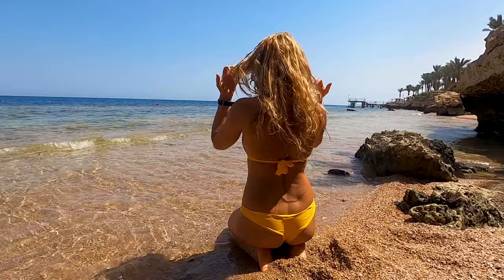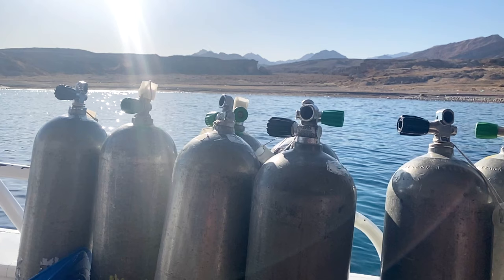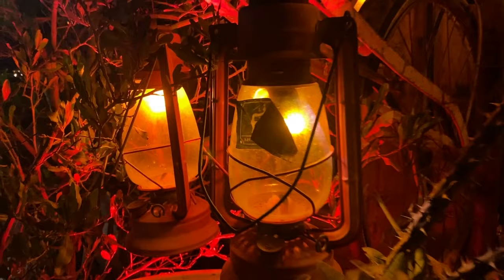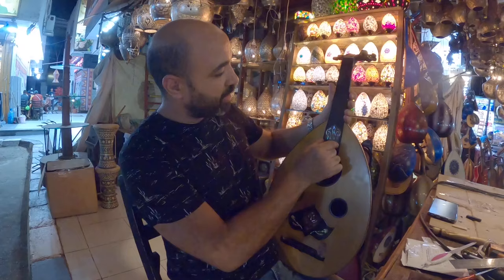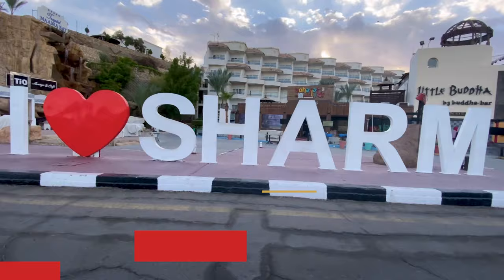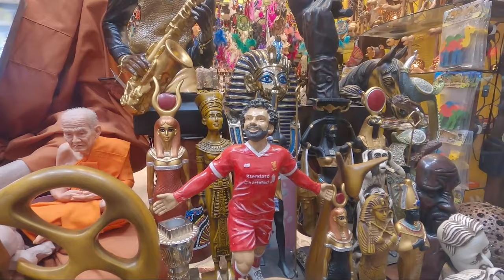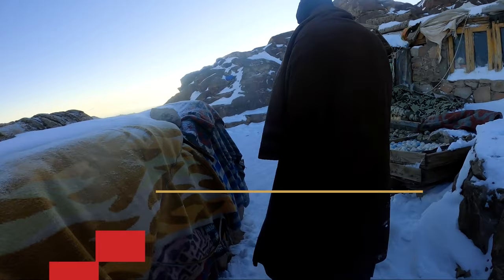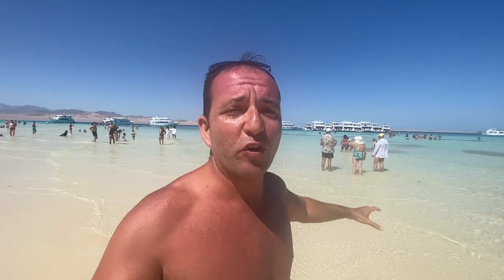TOP 10 SHARM - The best things to do in Sharm el Sheikh, Egypt 🏖️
🤗🤗🤗  I buy my crypto at the Exchange with the Best Customer Support! CoinMetro:
⚗️ ⚗️ ⚗️ Contact to buy or rent a flat, organize an excursion, or a transfer.

 Sharm el Sheikh is a lively dynamic LOCATION that is bathed in beautiful
sunshine all year-round , it has has everything you're looking for from beautiful resorts to nightlife to world-class Beaches and coral reefs

I wanted to put together a video to give you the top 10 places to visit as a first-time visitor

00:00 Intro
00:30 Scuba Diving & Snorkeling in Ras Mohamed
01:40 Farsha Cafè
02:30 Quad Bike & Buggy desert excursion
03:10 Old Market \ Old Sharm
04:08 El Fanar - The Lighthouse
04:40 Naama Bay
05:40 Soho Square
06:15 Dahab
07:03 Mount Sinai & Saint Catherine
07:40 White Island
08:10 Outro

ONE

Diving and Snorkeling at RAS MOHAMMED
Ras Muhammad ; this is one of the most famous diving sites in the world. The waters surrounding the park are considered the jewel in the crown of the Red Sea. You can have a day trip to Ras Mohammed both by boat or by car: here there are many locations worth a visit: The magic beach with its incredible shades of blue, The Shark Observatory and  the Jackfish Alley, where large Barracudas white-tip shark ,are often seen -
The Salt lake,the Mangrove Channel. You can visit all these spots in one day with an organized-a-bit-frantic day tour, but

3

 Number 8 is a DESERT EXCURSION - jump over sand dunes and zip across the Sinai desert on a Quad Bike or a Buggy. The sense of freedom that you experience when riding a bike in the desert and the sun goes down in the horizon is unparalleled

This is one of the most touristy activities, and  again - if you’ re a large group you may wanna consider setting up a private tour, to explore and discover the desert at your own pace - and have some real fun time on the bikes instead of sitting on a bedouin tent for the largest part of the trip as it often happens one you book one of the cheapest tours. As often, the more you spend the less you spend.

4

Next up on the list is  OLD MARKET

The scruffy streets of Sharm’ S  Old Market are home to plenty of souvenir shops loaded down with lamps, shisha pipes and spices, traditional (coffee) joints, and some of the cheapest places to eat in Sharm. The secret to the Souk is to wander into the back alleys where most tourists never go. There are great bargains and interesting shops beyond the typical refrigerator magnets and pyramid paper weights offered up in the front.

After shopping, you must visit the recently built Al Shahaba mosque, which quickly become the iconic symbol of Sharm; and after, you can head to the mountain with cafes where you can watch belly dance show.

5
EL FANAR

if you want one of the better vistas looking over the Red Seai make sure to

check out El Fanar, a beach overlooked by an old lighthouse. Home to one of Sharm's best snorkelling spots, where manta rays are regularly sighted, at Fanar you’ ll also find lovely views - here I had one of the most
remarkable sunsets of my entire life.
There are also plenty of restaurant , bars -and even a open-air club where the sound of the beats played by the DJ melts with the crushing of the waves along the coastline - The Marquee

AT NUMBER 6 WE HAVE NAAMA BAY

A dilemma for tourists is wanting to avoid touristy areas, while still wanting to see the major sights and attractions.
NAAMA BAY has mixed reviews depending on who you talk
to some people will say they loved it, best things to do in Sharm

Among the places I mention in that video, there is the Camel Bar, a wonderful venue with a rooftop where you can enjoy a drink or smoke hookah under the stars, and Little Buddha one of the finest places in the city, with a flashy oriental décor and a huge golden Buddha statue. After 10 PM the place turns into a club with that attracts fashionable people who want to dance till late.

7

Talking about dancing, one thing that you definitely have to do in Sharm

SOHO SQUARE

Shopping, an ice rink, a bowling alley, and many cafes and restaurant: I love this entertainment hub in the Red Sea.

DAHAB it's actually a place that's not in Sharm

but it's close enough I thought I would

is a really cool kind
of yogi easygoing town, everything is very slow-moving
everything is very relaxed t has kind of a
laid-back feel to it it's very chilled
out it's the kind of place where you've
got those really hipstery trendy coffee
shops and restaurants along the coastline

Where you can suntan on the beach while sipping a cocktail.
Dahab is also one of the top windsur \ kitesurf destination in the world and if you’ re into these sports